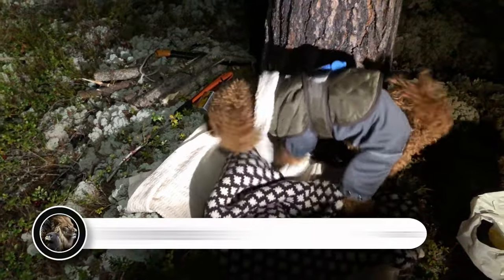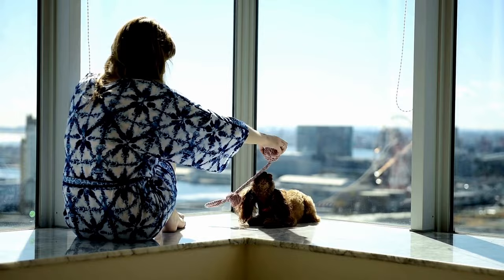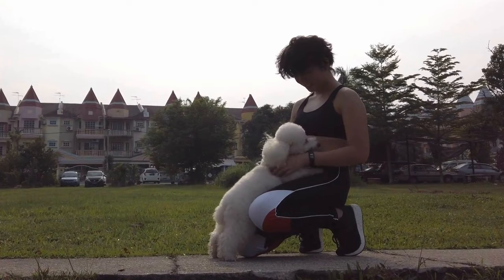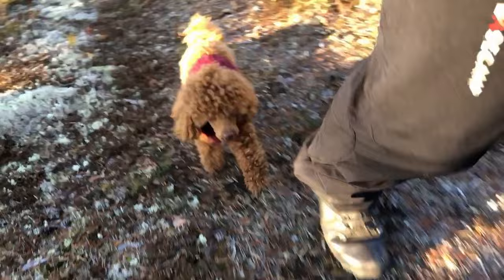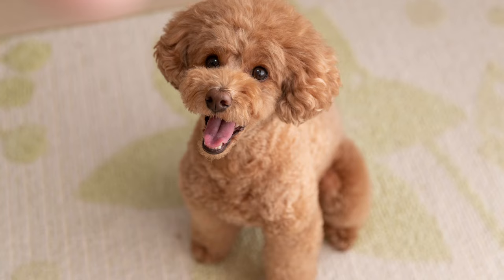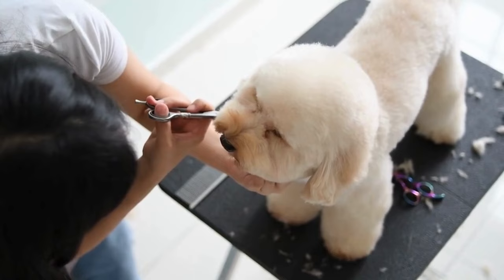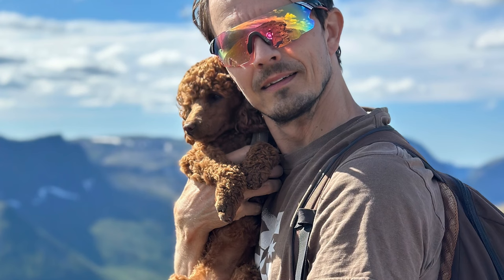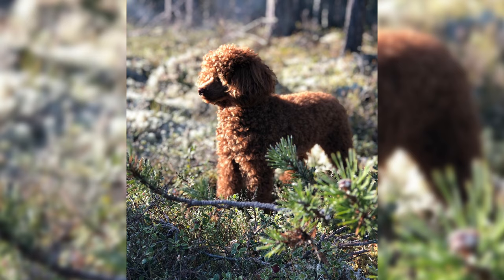Toy Poodles - Impossible to NOT Adore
Welcome to the enchanting world of Toy Poodles! If you're considering adding one of these delightful companions to your life, this video is a must-watch.

Toy Poodles are more than just pets; they're loyal friends who bring joy to your home.

Your support fuels our commitment to Toy Poodle enthusiasts.

💬 Share Your Thoughts:
We value your experiences and questions. Please share them in the comments below.

May your days be filled with the boundless charm and affection of these incredible dogs. 🐩🐾🌟

Some information about health issues mentioned in the video:

Entropion is a condition where the eyelid rolls inward, causing the eyelashes to rub against the eye's surface.
This can lead to discomfort, irritation, and potential damage to the cornea.

Cataracts are a clouding of the eye's natural lens, leading to blurred or impaired vision.
In dogs, cataracts can result in vision loss and may require surgical intervention to restore sight.

Glaucoma is a condition characterized by increased pressure within the eye.
It can cause pain, redness, vision loss, and potentially irreversible damage to the optic nerve if not managed promptly.

Progressive Retinal Atrophy refers to a group of genetic eye disorders that cause degeneration of the retina over time.
It leads to gradual vision loss and can eventually result in blindness, often without a cure.